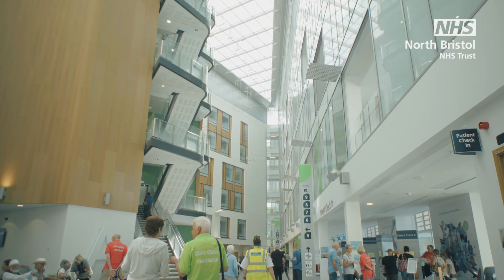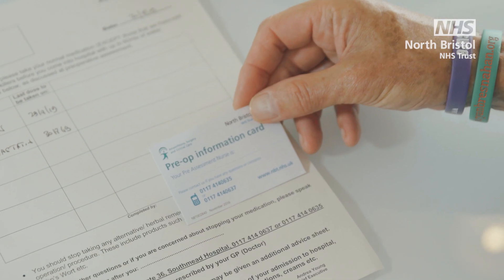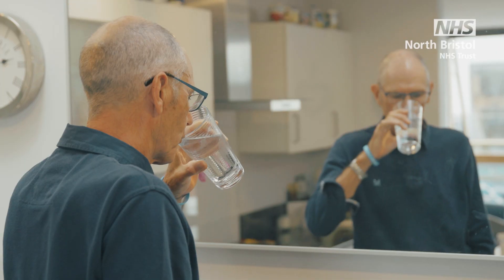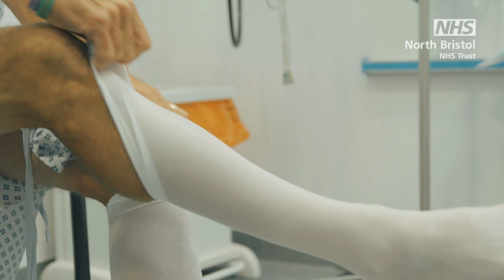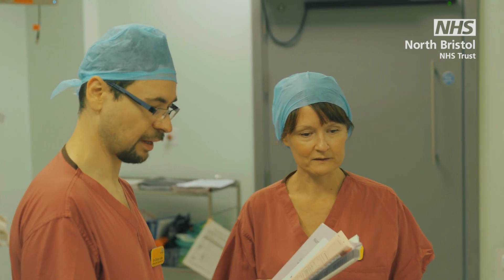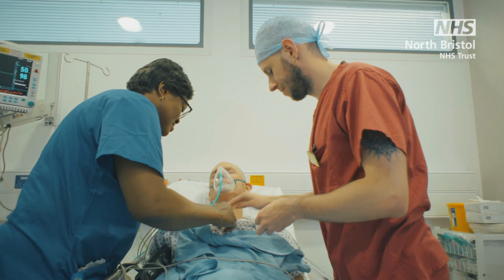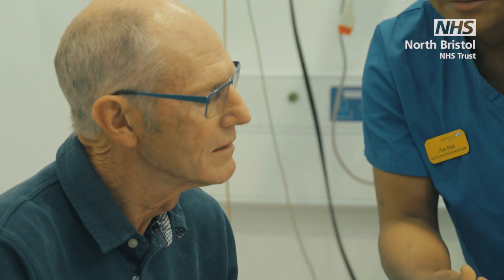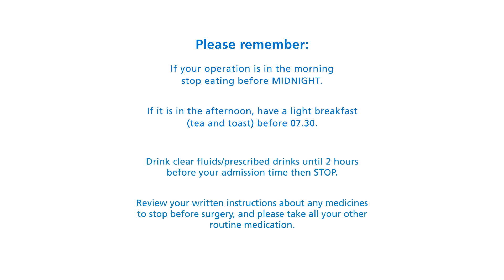Day Case Surgery at North Bristol NHS Trust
We've created this short film so that you can see what it will be like coming into hospital for your day case surgery at North Bristol NHS Trust.
There are two main day case units at Southmead Hospital. Brunel operating theatres and Cotswold Theatres.